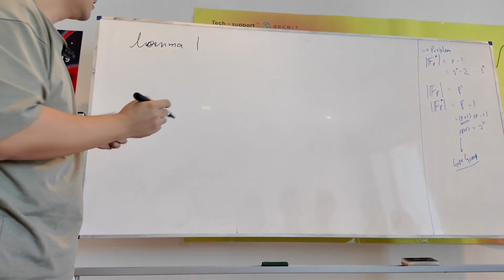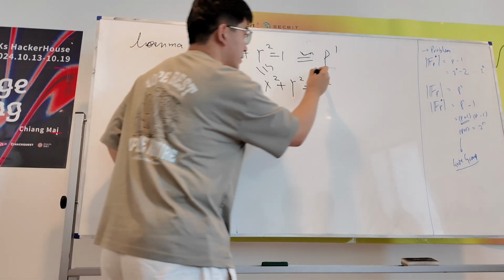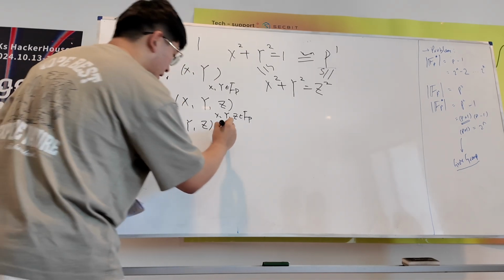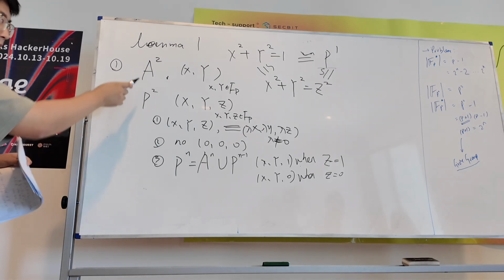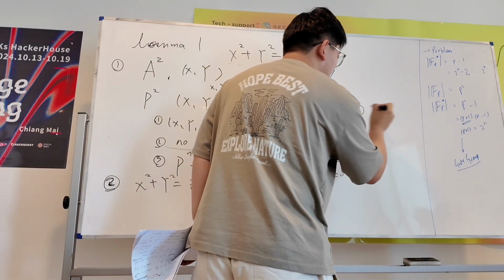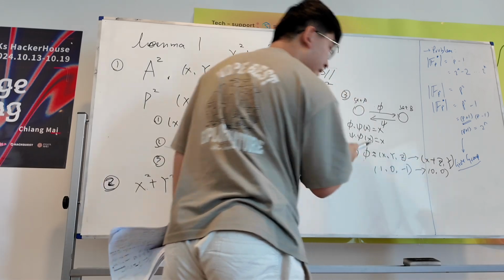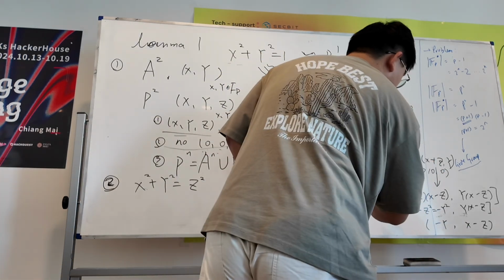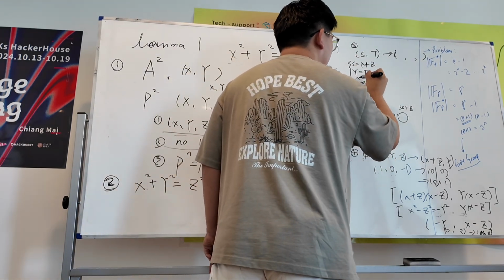Basic Algebraic Geometry in Circle STARK by Andrew0ng